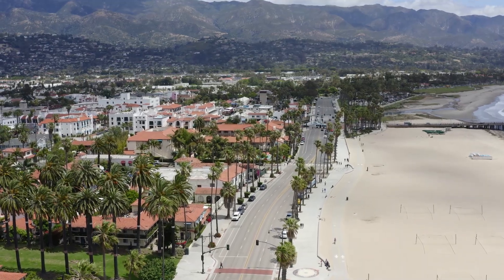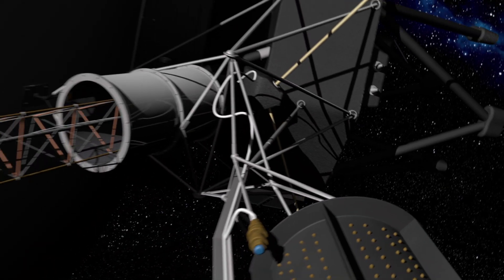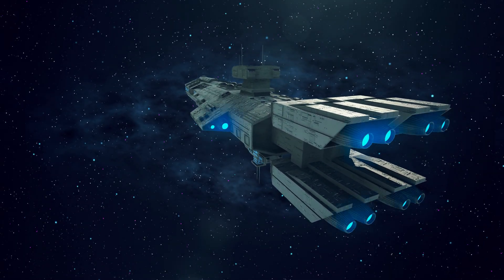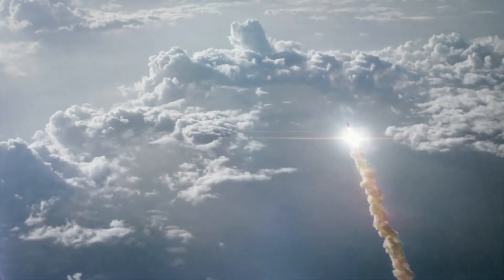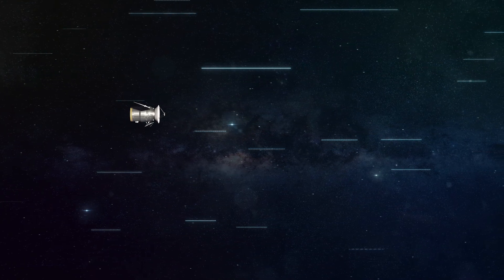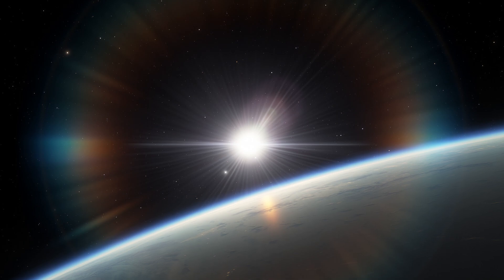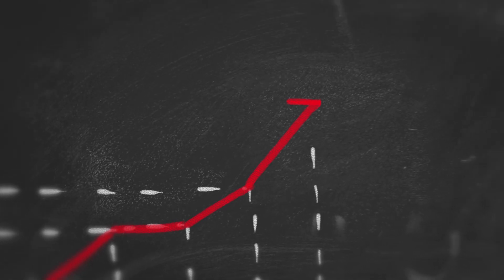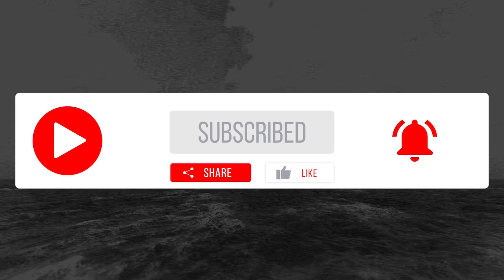Scientists Want To Send Tardigrades To Distant Stars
Interstellar travel is no longer confined to the realm of science fiction, but it has emerged as an exciting prospect. While we may never see a real-world version of the fictional warp-speeding, hyperdrive, space-folding type, scientists are having early discussions about how life could break free from the confines of our solar system using technology that is within our grasp. And yeah... Tardigrades can help us.

Produced & Edited by:
Ardit Bicaj

Written by:
Nicole Amondi

Narrated by:
Melissa Dionne

Graphics:
NASA's Goddard Space Flight Center
iStock.com
Space Engine

A big thank you to our lovely members:
Joseph Pacchetti